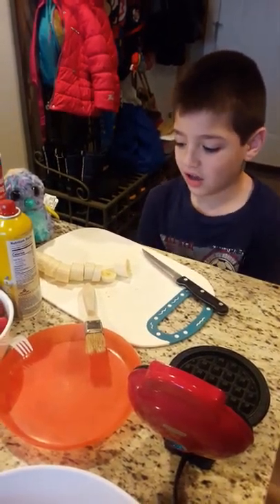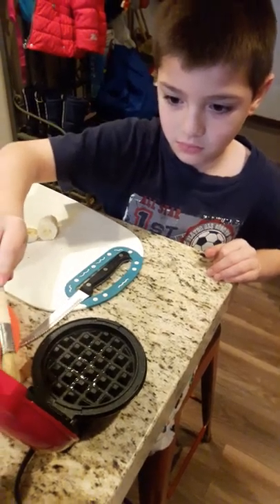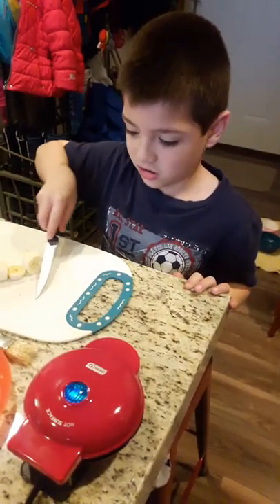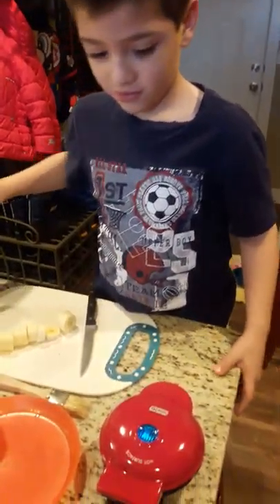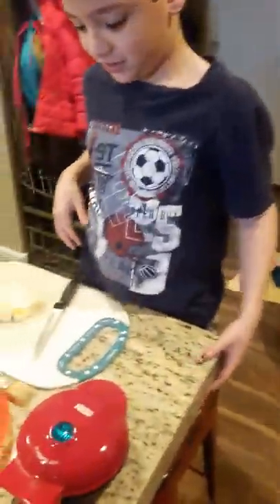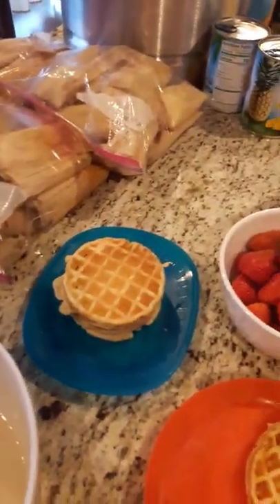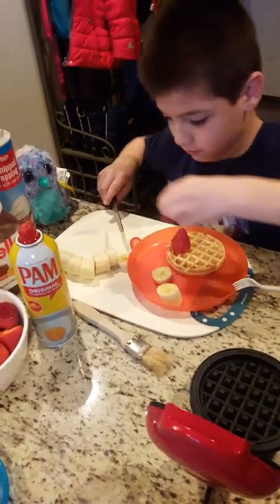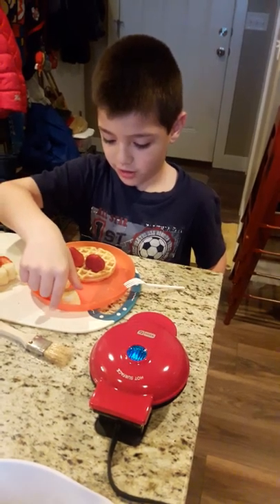Mini waffle maker